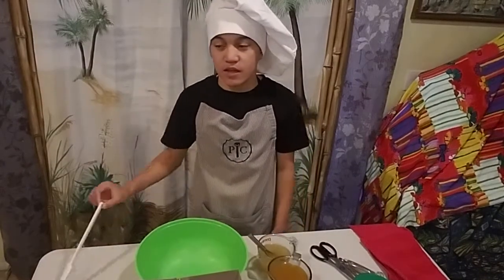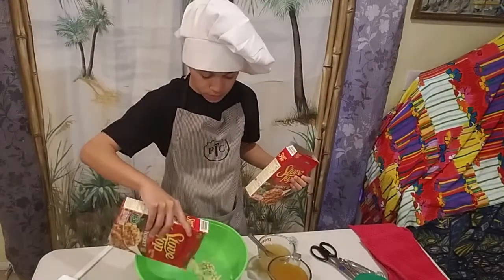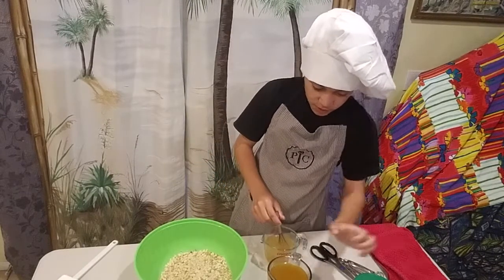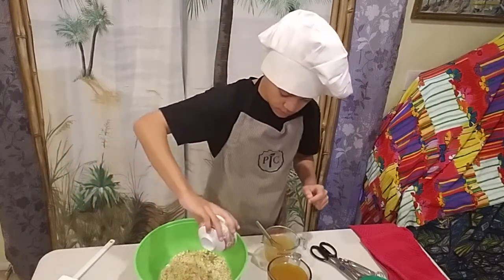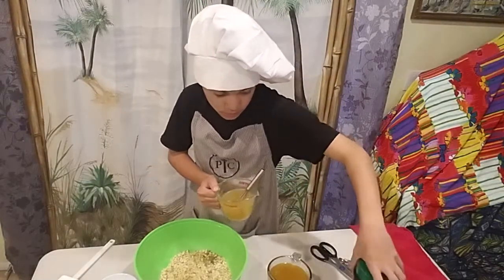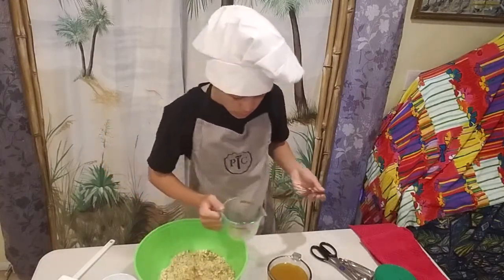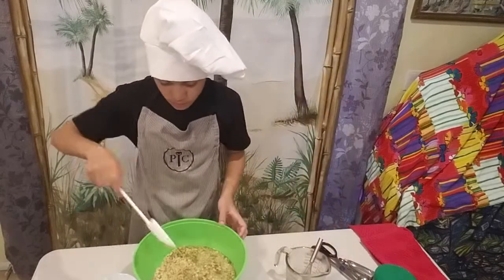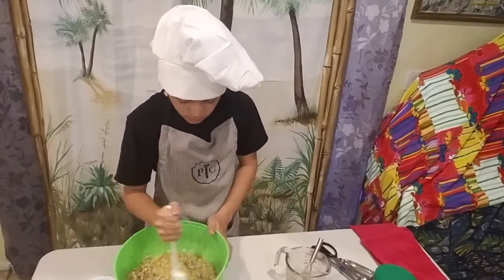Kamakana Thanksgiving 2020 Making Stuffing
12 year old Kamakana learning & making memories with Nana . Cooking his first Thanksgiving meal all alone!